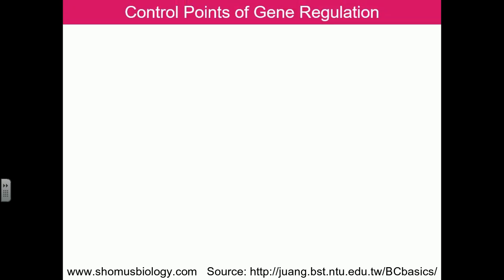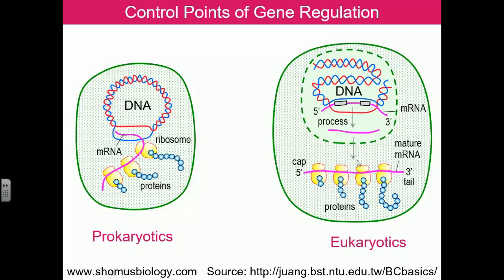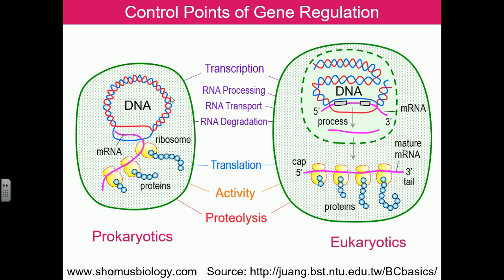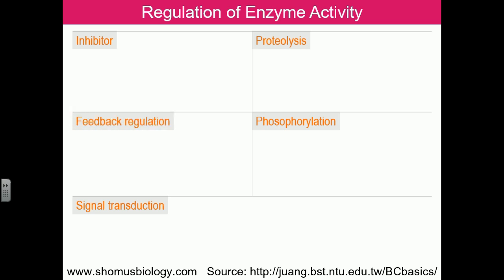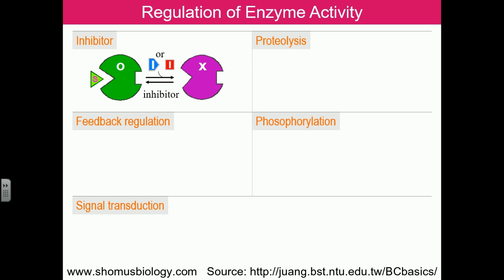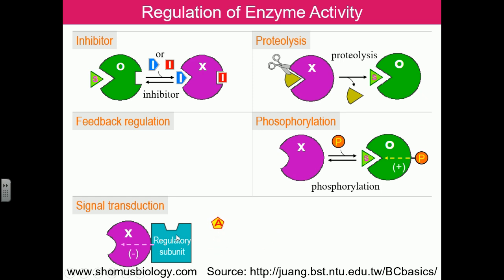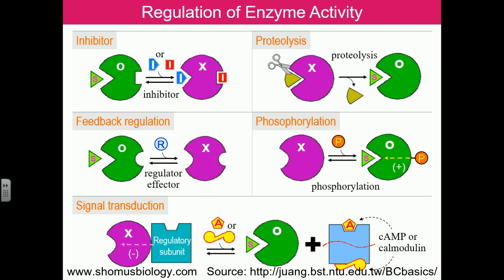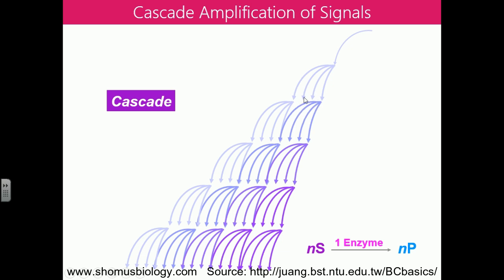Enzyme regulation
This biochemistry lecture explains about the mechanism of enzyme regulation with different regulatory substances which is a part of allosteric regulation. Enzymes need to be properly regulated so that the physiological functions as well as biochemical pathways can be properly established in cell. There are different types of enzyme regulation and here we have discussed about the few.
Here we will explain
Allosteric enzyme regulation
Feedback regulation
Product inhibition of enzyme